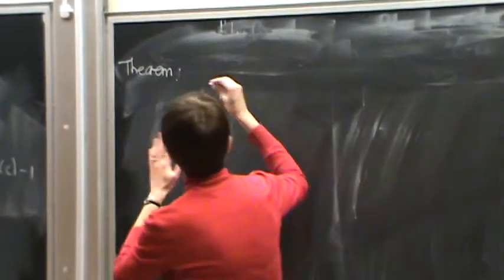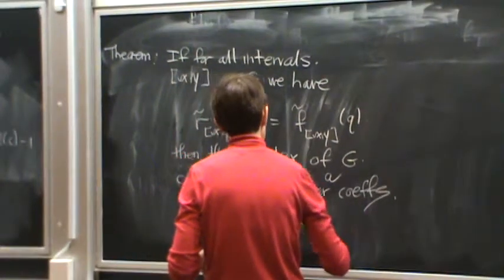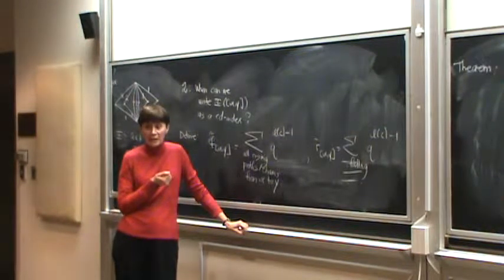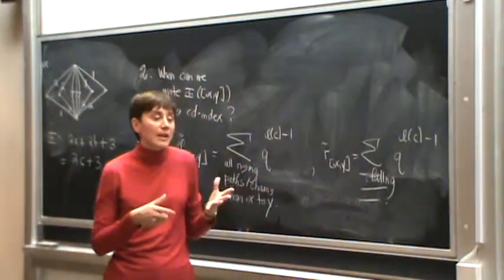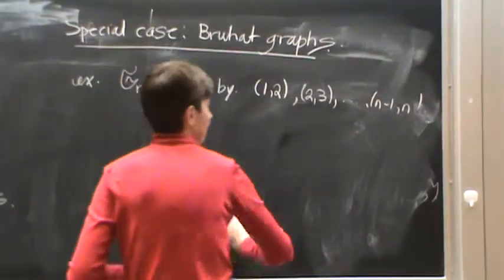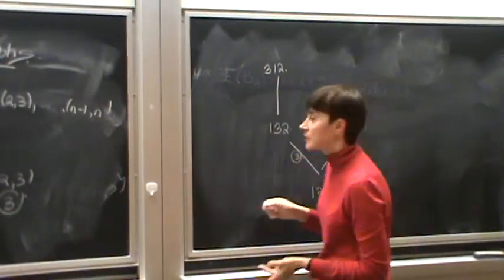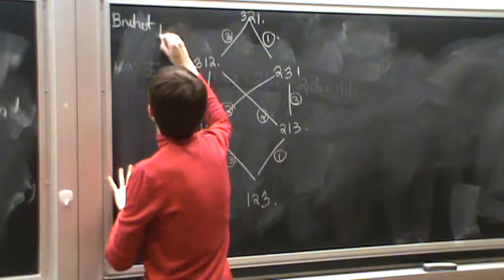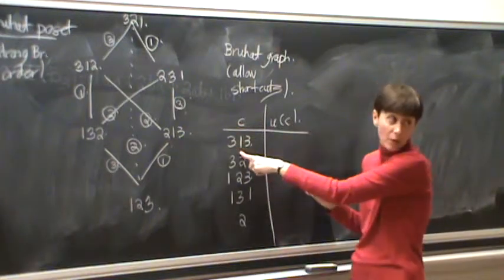Balanced and Bruhat graphs Part 4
Speaker: Margaret Readdy, University of Kentucky (Member of the Institute
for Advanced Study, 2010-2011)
Title: Balanced and Bruhat graphs
Abstract:
         The cd-index is a noncommutative polynomial which compactly
encodes the flag vector data of the face lattice of a polytope,
and more generally, of an Eulerian poset. There is a simple yet
powerful coalgebraic structure on the cd-index which enables one
to understand how the cd-index of a polytope changes under
geometric operations and proves non-trivial inequalities among
the face incidence data.
         We consider a general class of labeled graphs which satisfy a
balanced condition and develop the cd-index. As a special case,
this work applies to Bruhat graphs arising from the strong
Bruhat order on a Coxeter group and gives straightforward proofs
of recent results of Billera and Brenti. I will also indicate
various ongoing projects with Billera, Ehrenborg and Hetyei.